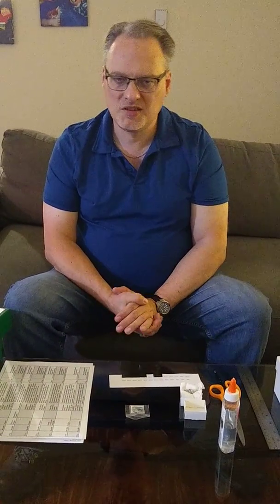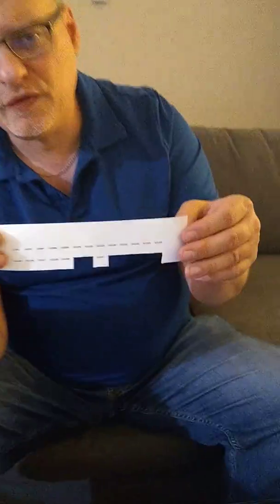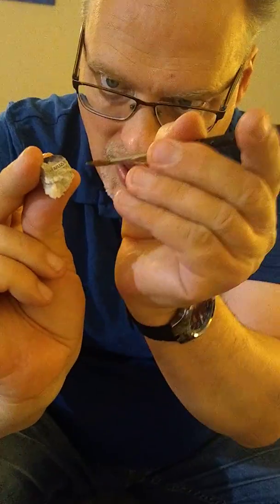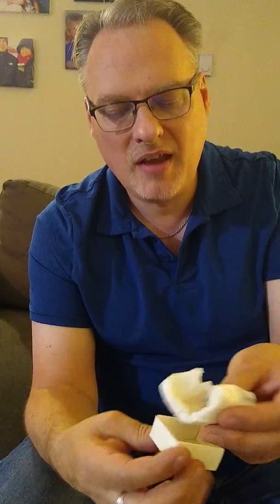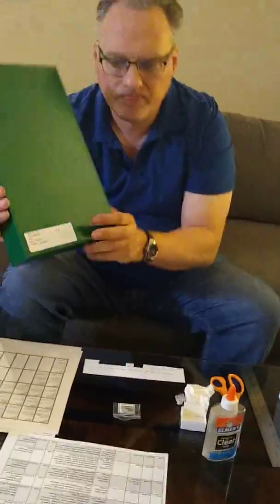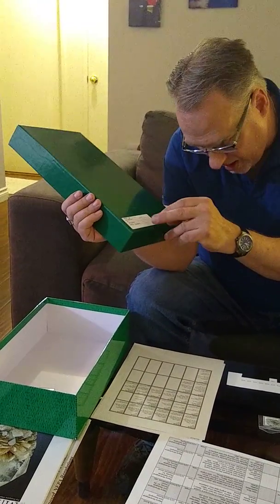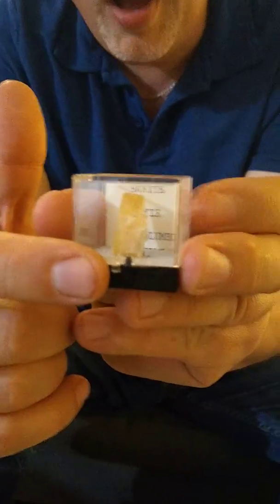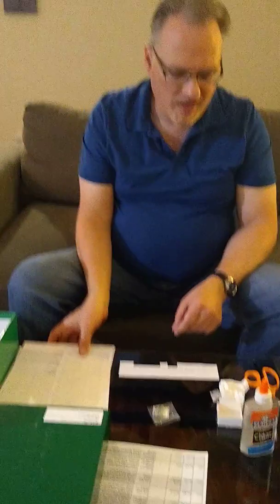Jim Urbaniak, The Rock Guy - Cataloging Your mineral and fossil collection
How to catalog your growing collection of rocks, minerals, fossils and meteorites.